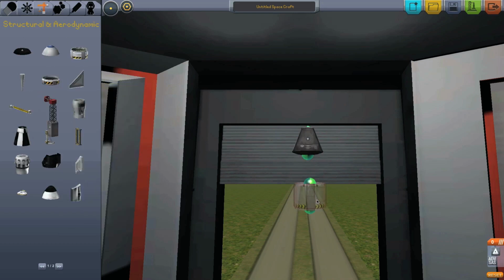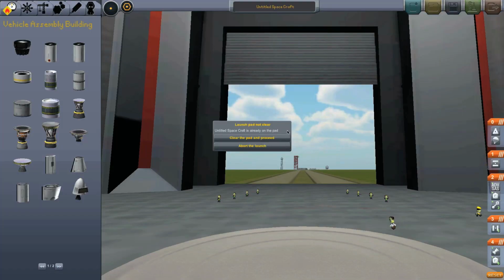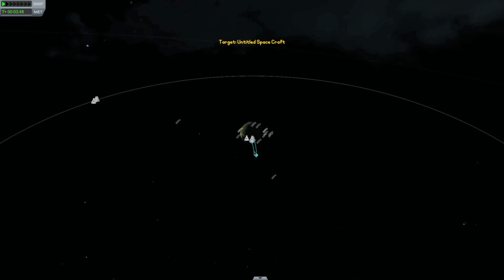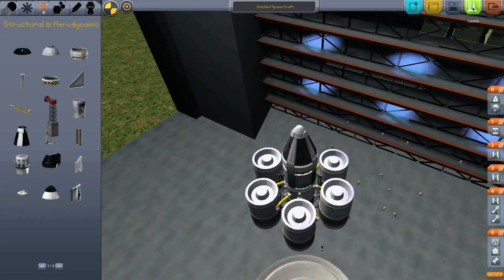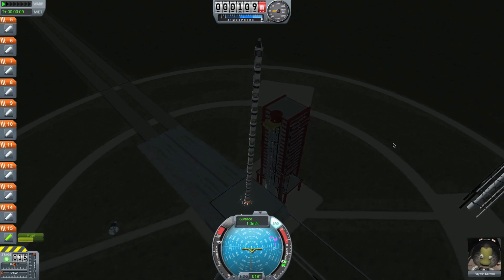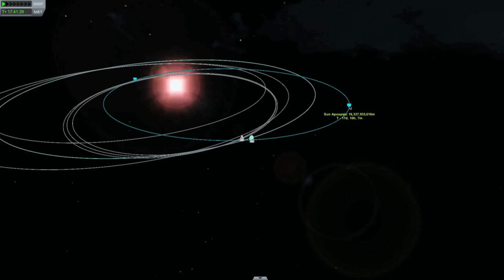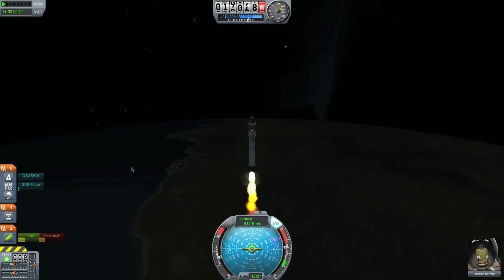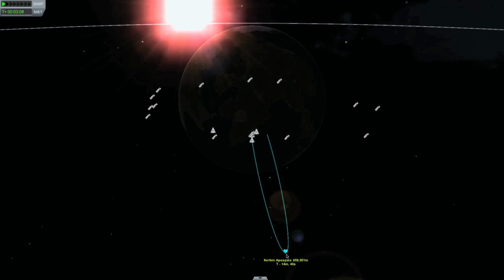MoS Plays Kerbal Space Program 7: Testing Finale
Sorry this took a while to get up, but there were some issues and it needed to be re-rendered a couple of times.